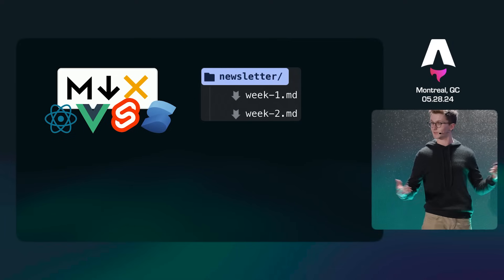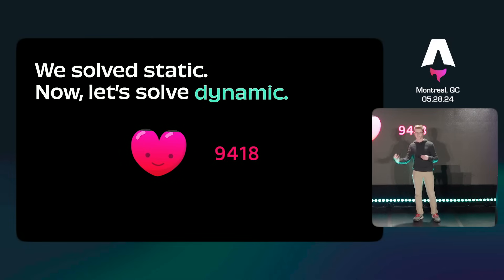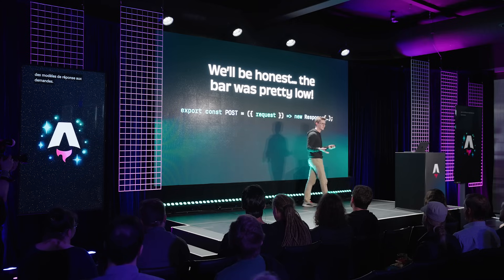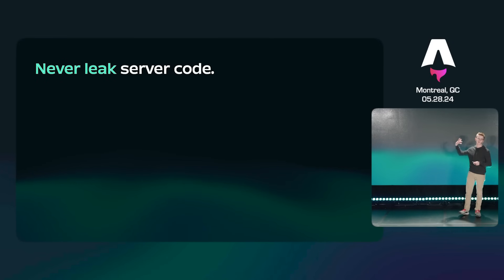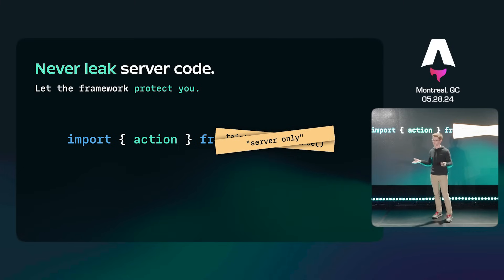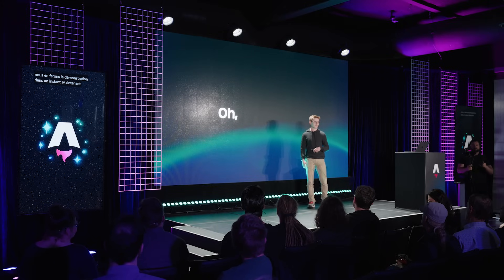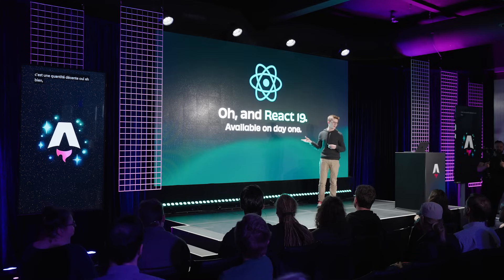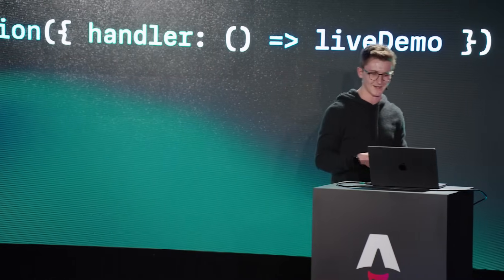Astro Actions: the missing server action library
Astro Actions are an all-in-one solution for type-safe backends. Try them out in Astro 4.10